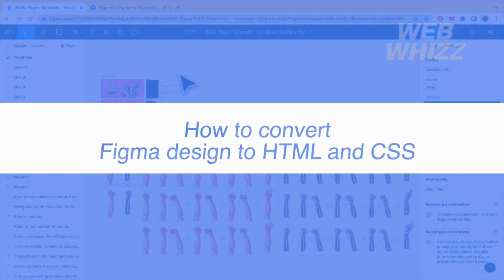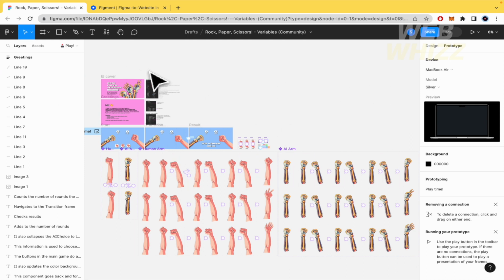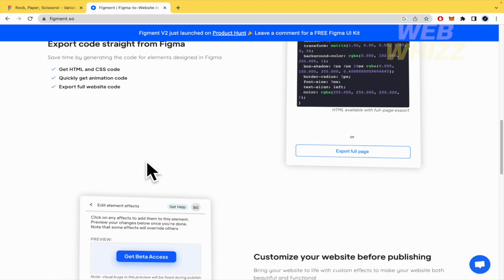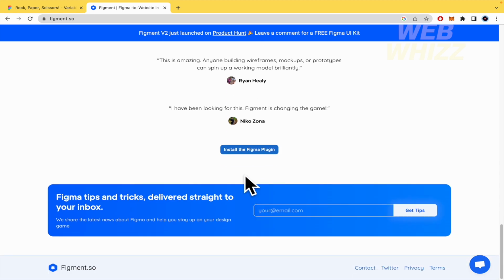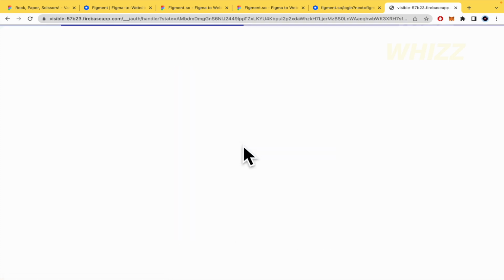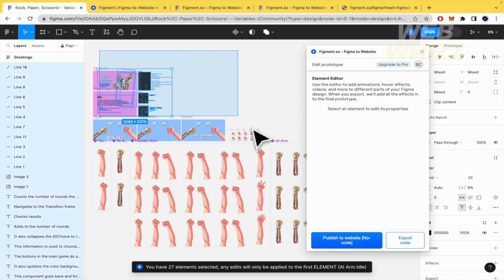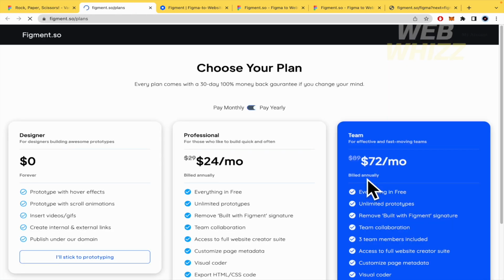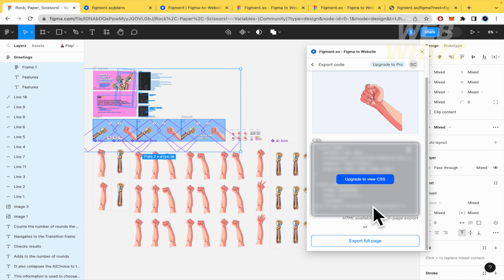How to Convert Figma Design to HTML and CSS (Quick And Easy)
How to Convert Figma Design to HTML and CSS